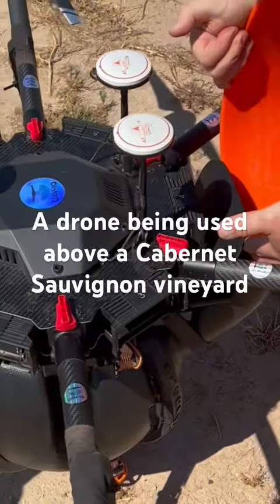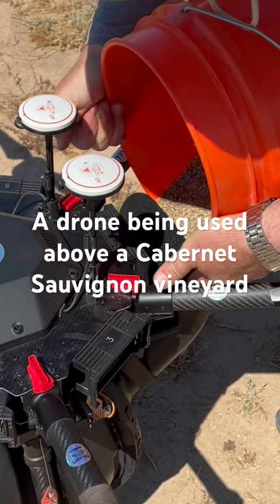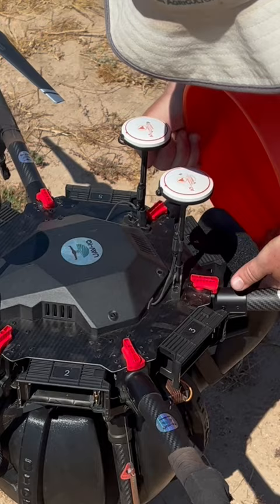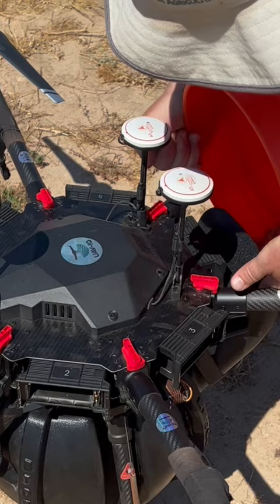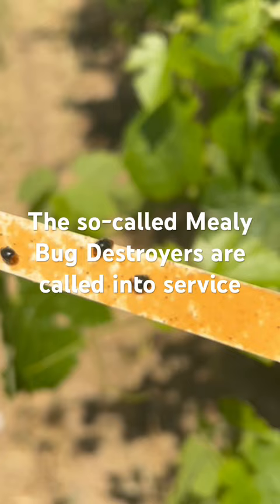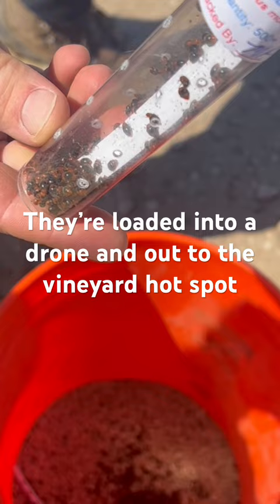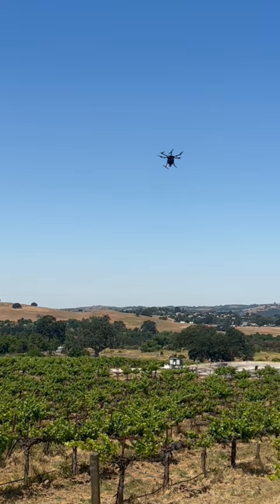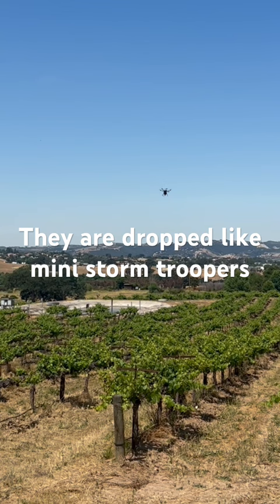DRONE and MINI STORM TROOPERS Protect Vineyard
This is something out of a sci-fi movie. Drones are being used to combat vineyard problems. At Robert Hall vineyards in Paso Robles, modern technology is coupled with organic wine grape growing methods. Here, the so-called Mealy Bug destroyers are called into service. They are readied for action and are loaded into a drone. Vineyards can sometimes develop insect problems, one of the worst is the dreaded Mealy Bugs, backyard gardeners may know it well. They can spread disease and cause widespread plant damage. Vineyard managers routinely monitor for spots in the vineyard. The Mealy Bug destroyers are then released like mini storm troopers above the vines. A few days later, problem is solved, no need for any type of sprays or intrusive methods.